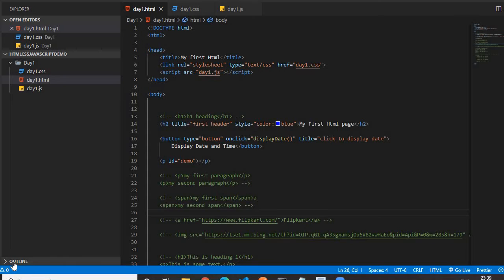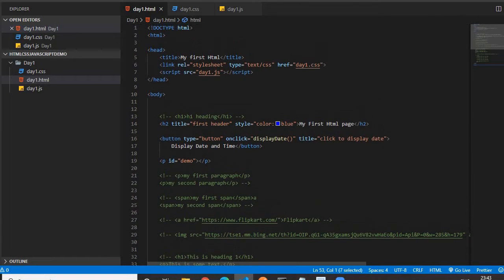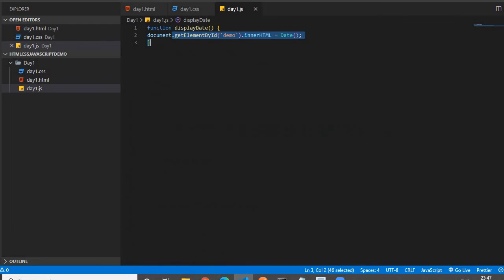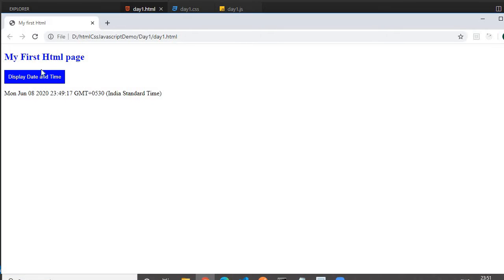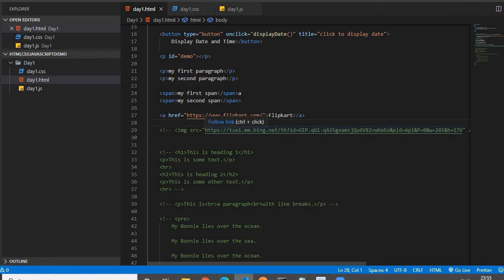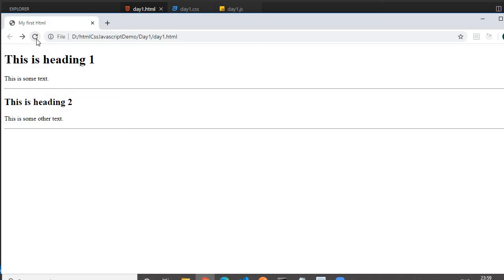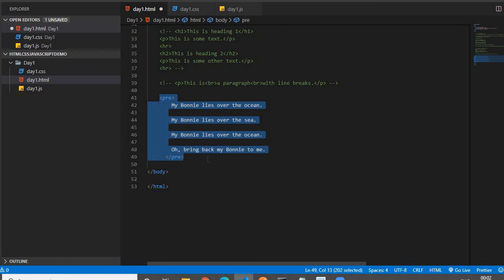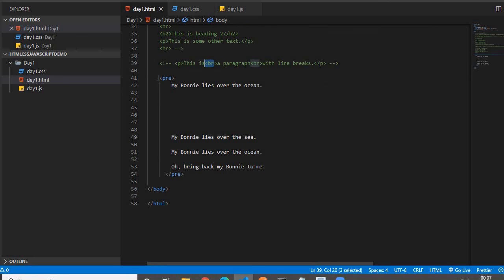Day 1-HTML5(Basics,paragraph,header,css and java script linking,block and inline)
This is my first video on HTML 5.I have discussed basic html elements such as doc type importance,head tag uses,paragraph,header,pre tag, br tag,hr tag ,block and inline element.
Even I have discussed how to link css and java script to HTML.